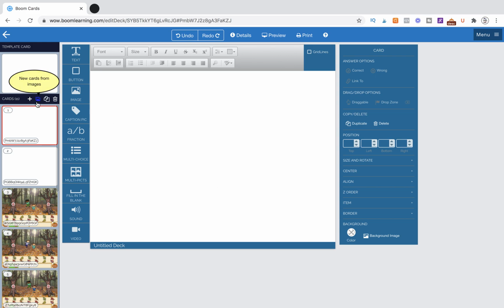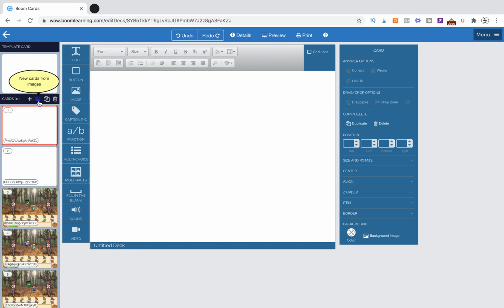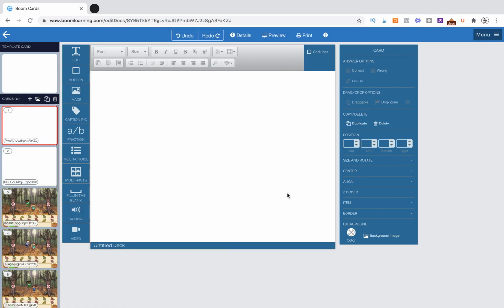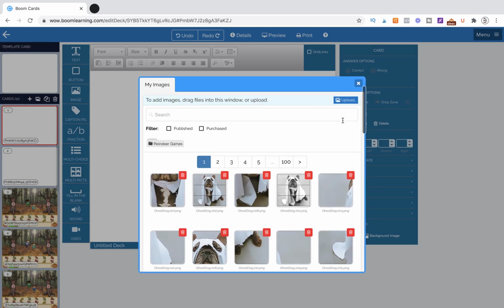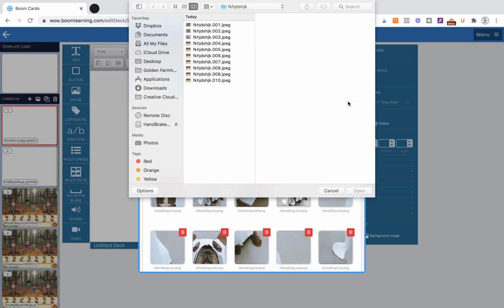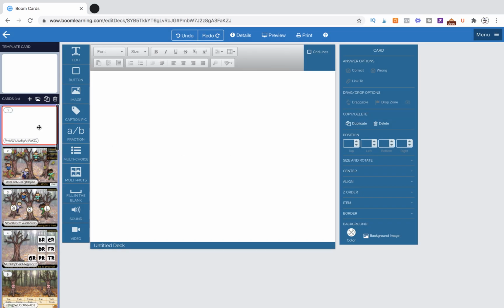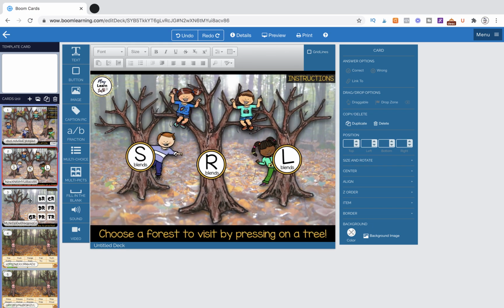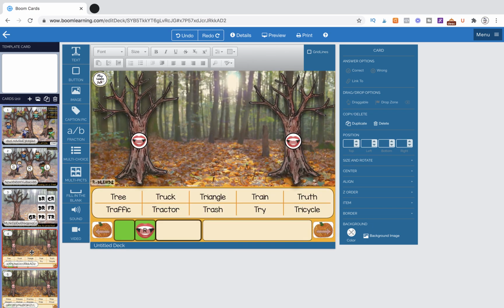Importing backgrounds QUICKLY | Making Boom Cards™ | Tutorial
In this video I will demonstrate how to import your background all at once AND in the order that you want!